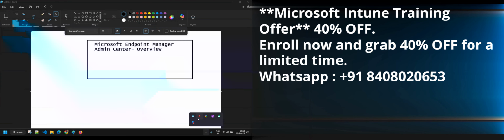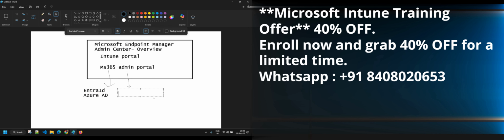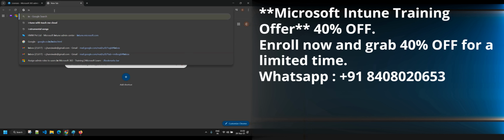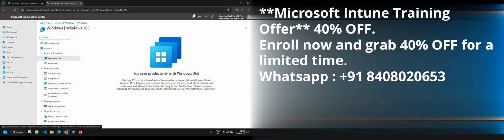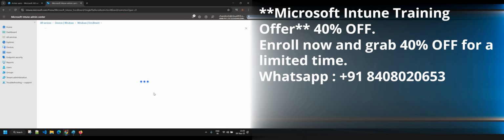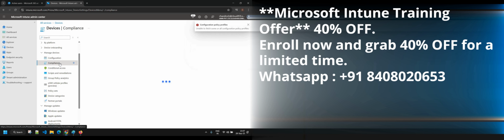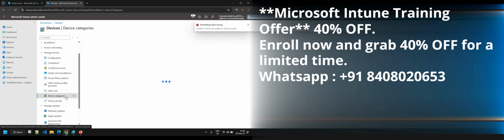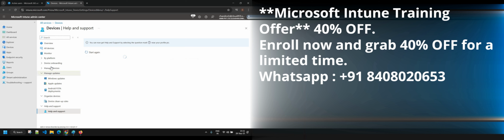You Won't Believe How Easy Device Enrollment is with Microsoft Endpoint Manager! Day 4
Microsoft Endpoint Manager Admin Center Overview - Device Enrollment  Day 4